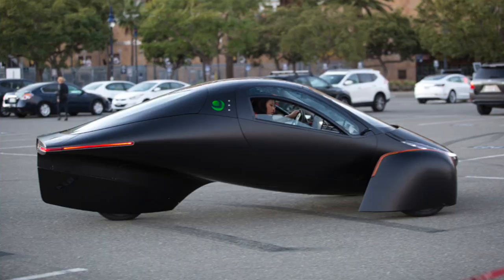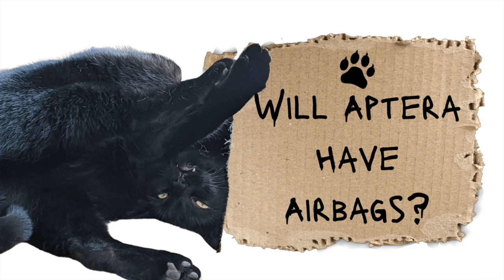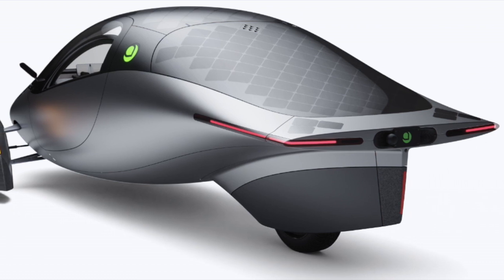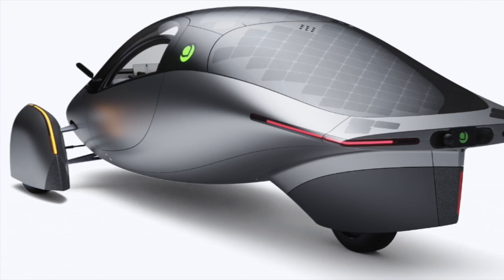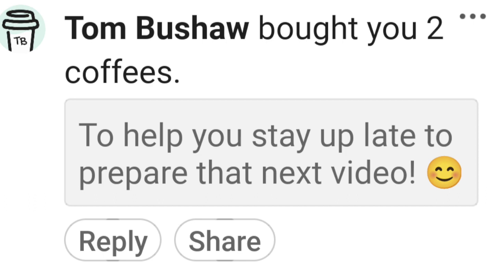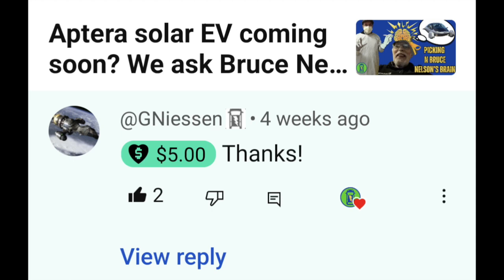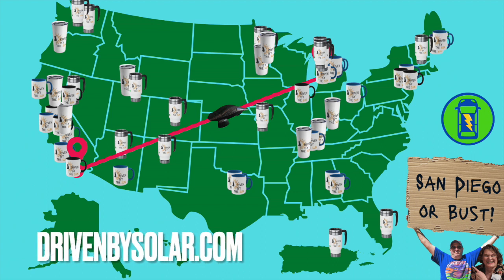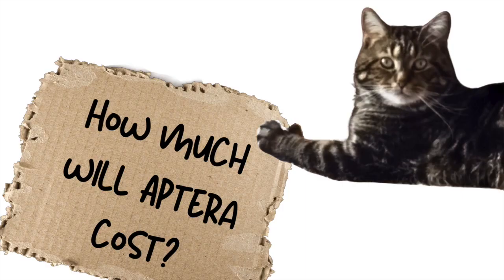Will the Aptera Have Airbags? Safety Matters!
Solar Electric Vehicle must Be Safe as Well as AWESOME!